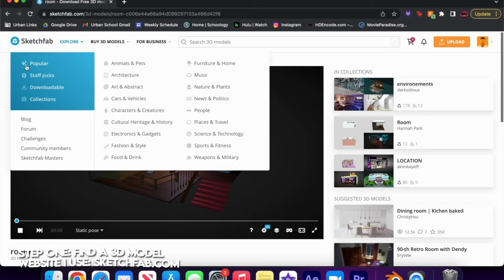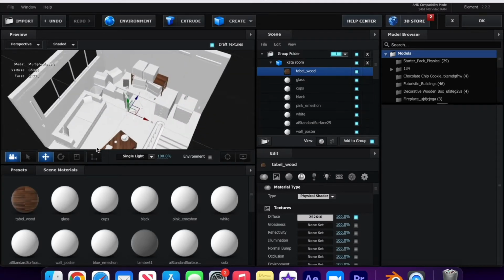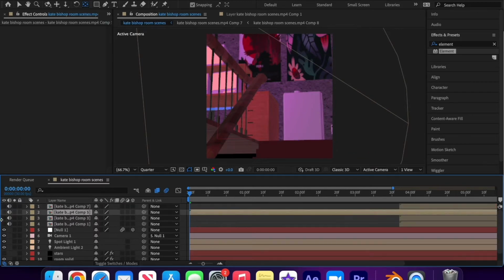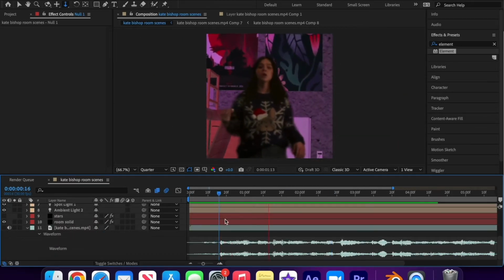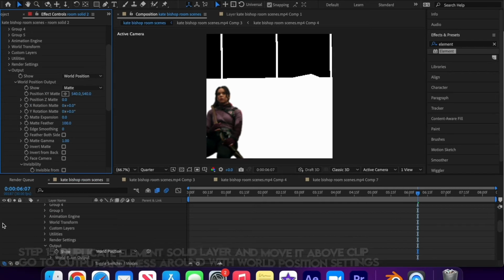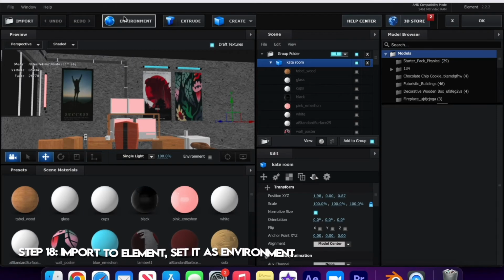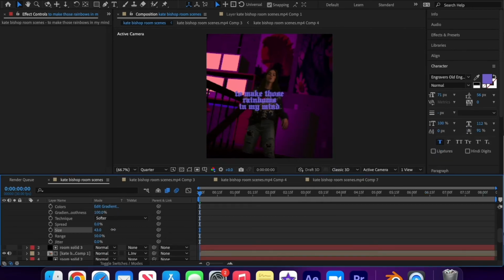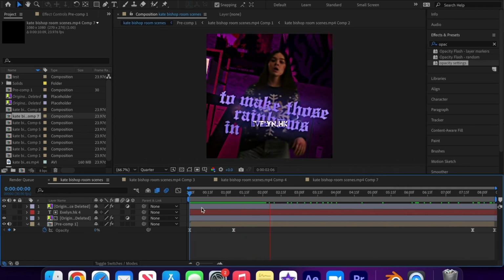how to edit a 3d room with element 3d - after effects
my scenepack acc on instagram: @eviekscenepacks